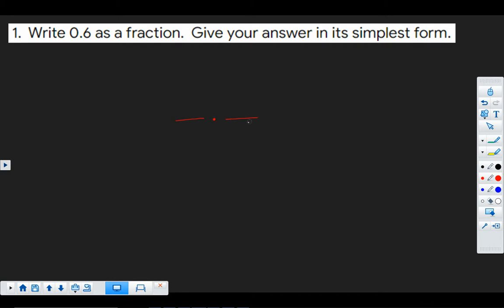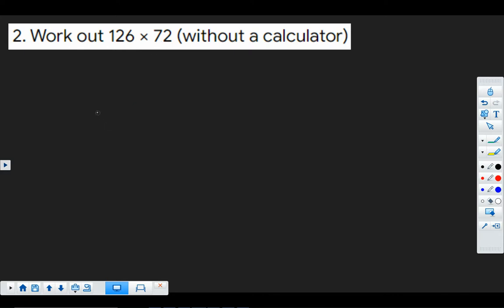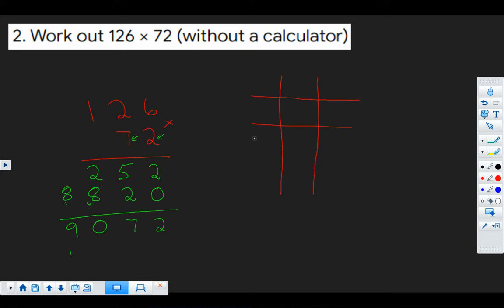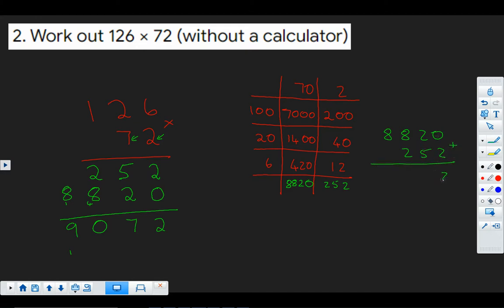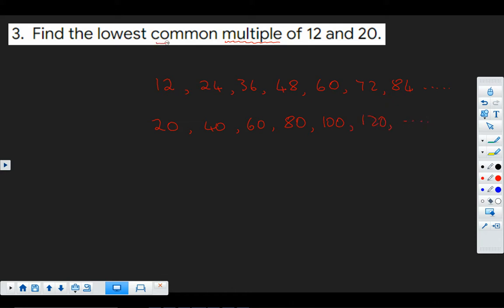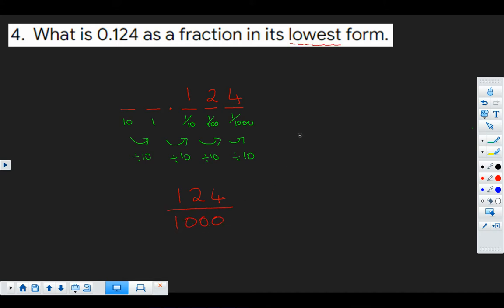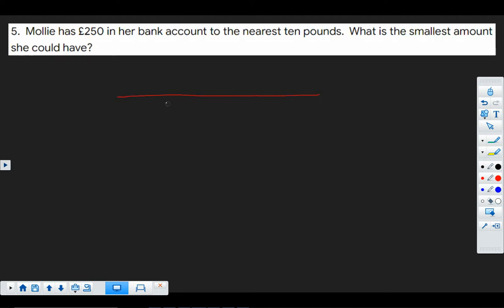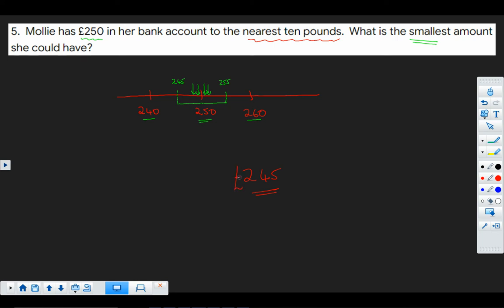GCSE 5-a-day #046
Chapters
0:00 Q1
1:42 Q2
5:36 Q3
6:48 Q4
9:31 Q5